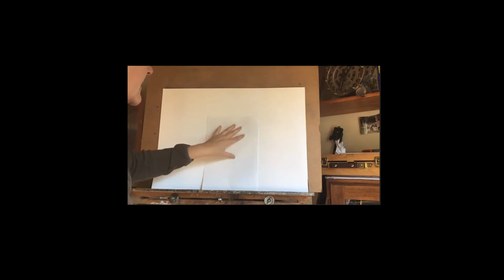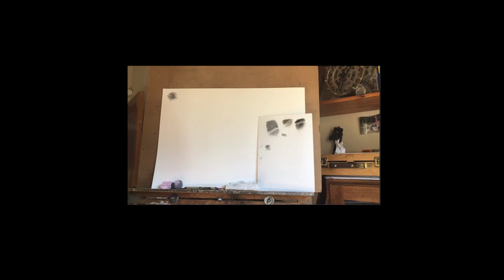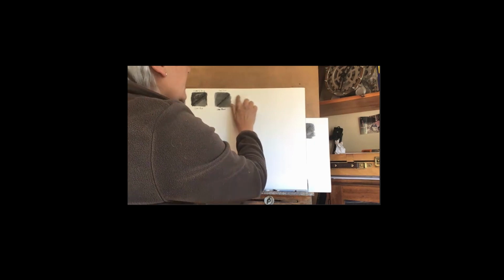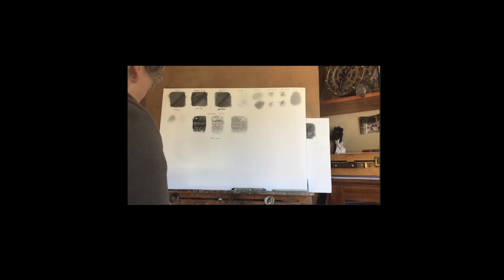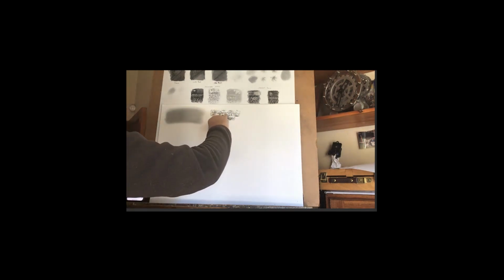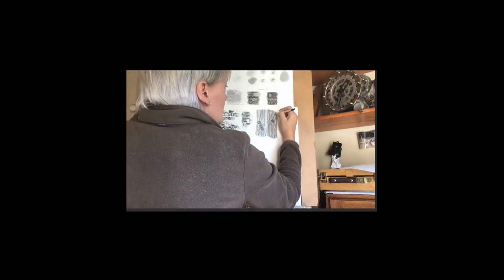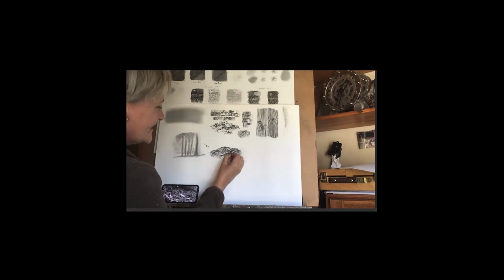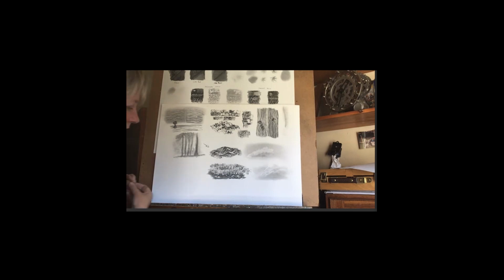Charcoal Beginners Tutorial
Charcoal Beginners Tutorial - live recording - please make sure you watch it in 1080p - this was when I started doing online sessions for my students during Covid and didn’t have a proper setup yet.